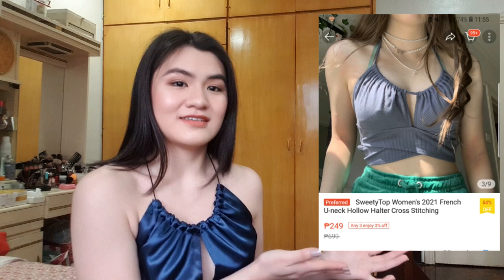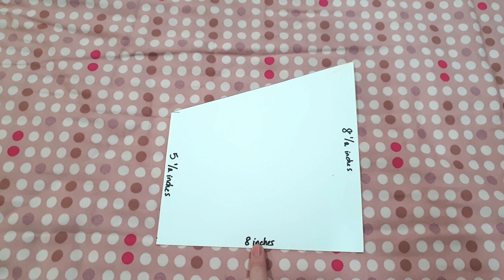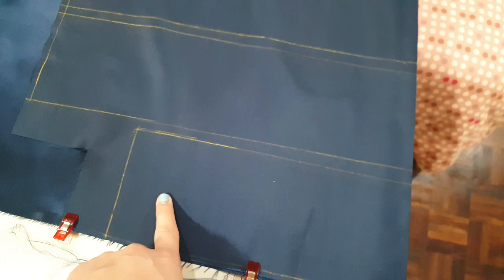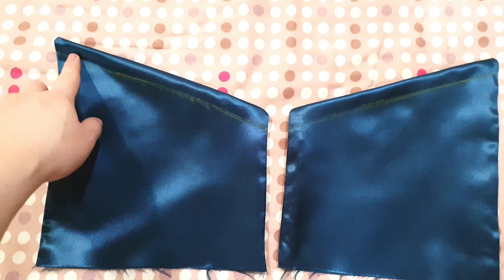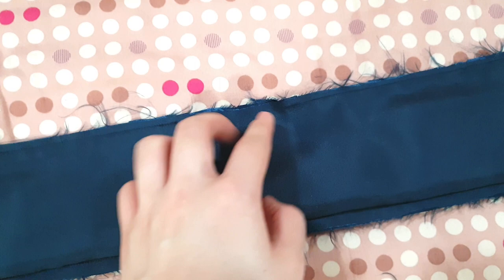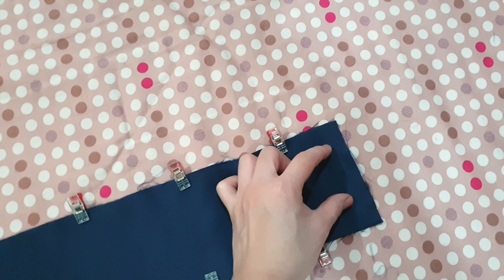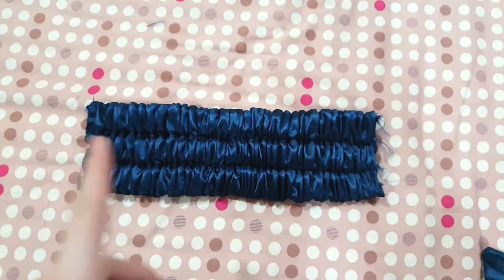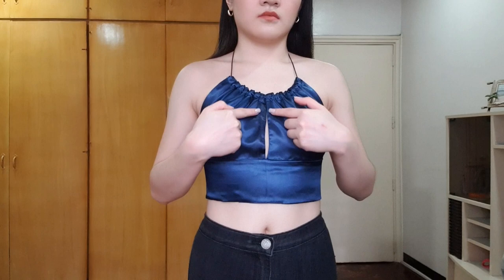DIY Drawstring Halter Top | Sonella Go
Hey guys!

Welcome to another DIY tutorial! Today's video is not our usual SHEIN DIY, but it's a SHOPEE INSPIRED TOP! This is super easy to make and it turned out really cute as well

Size reference:
Height: 165cm / 5'5"
Weight: 119lbs/ 54kg
Chest: 91.44cm/ 36in
Waist: 68.58cm/ 27in
Hips: 92.71cm/ 36.5in